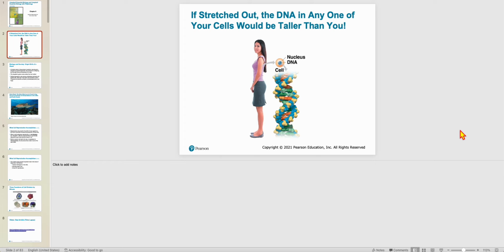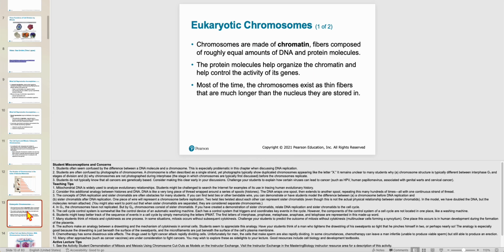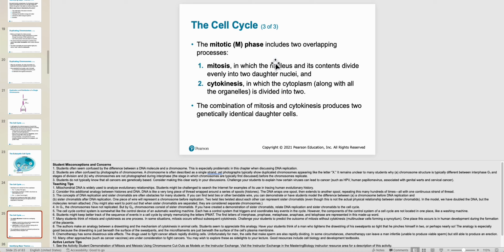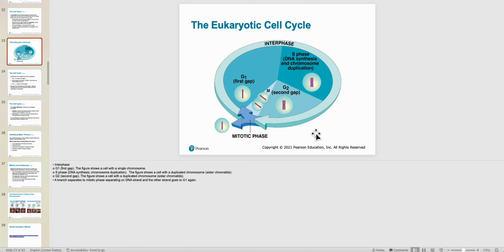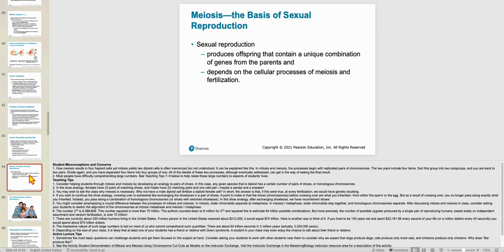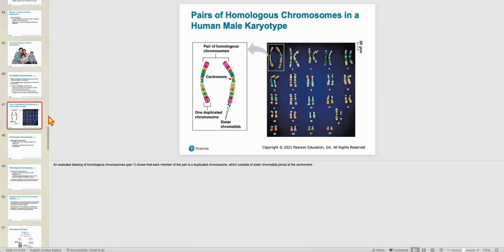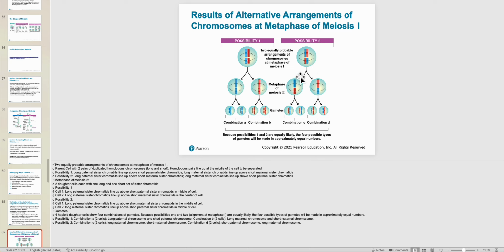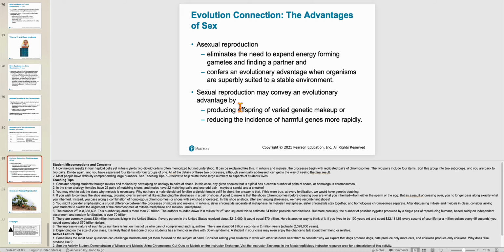Chapter 8 Cell Reproduction - Cell to Cell